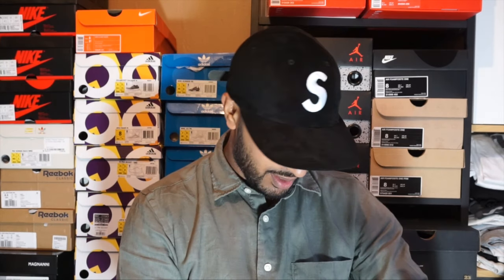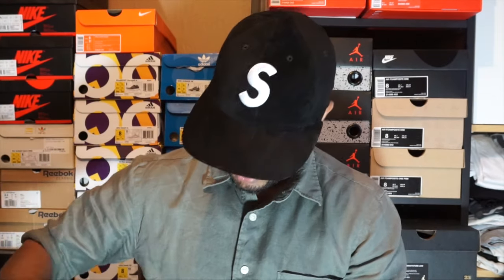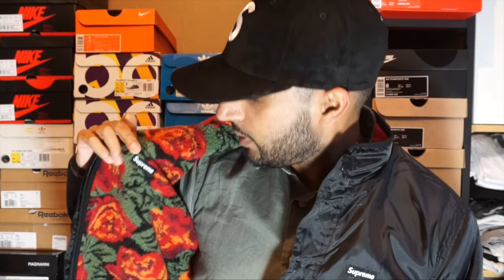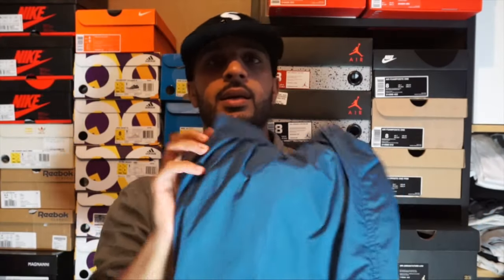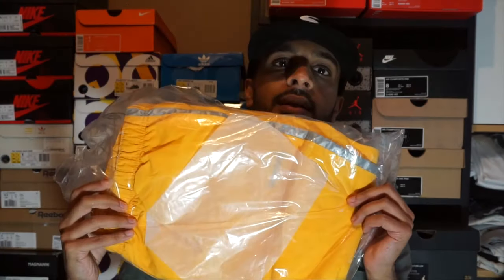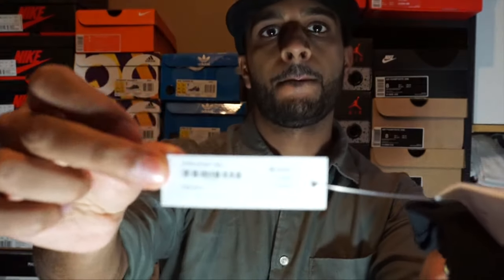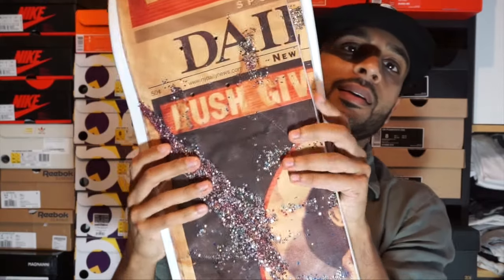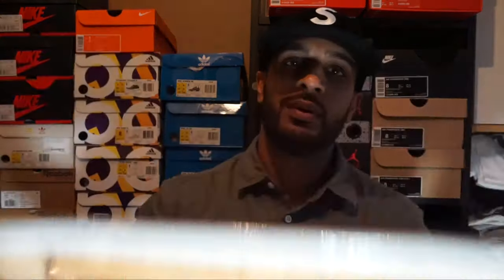Supreme New York FW16 Week 3 pick ups #3 NYC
This video is about Supreme FW16 Week 3 pick ups #3
Includes pricing and fit.